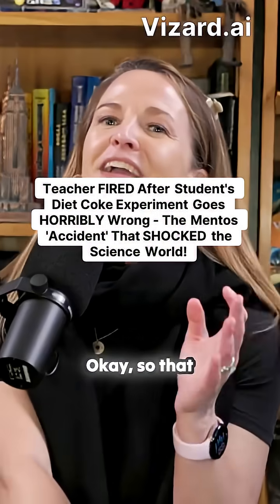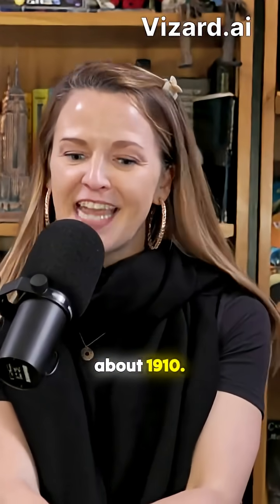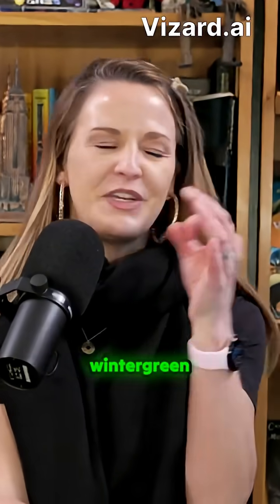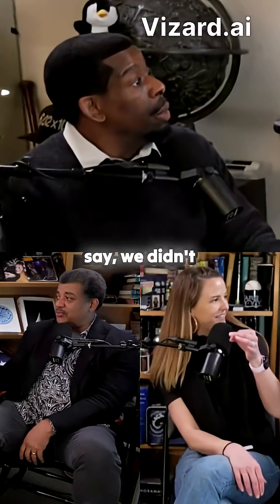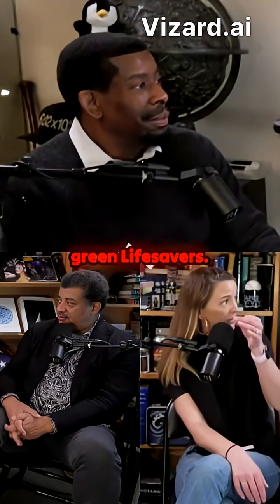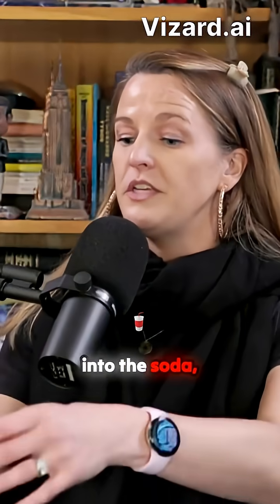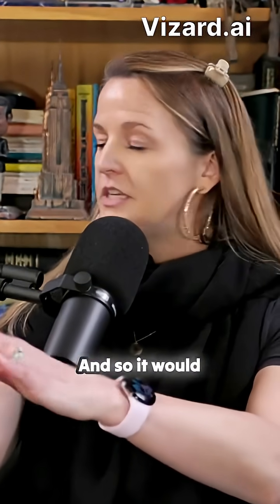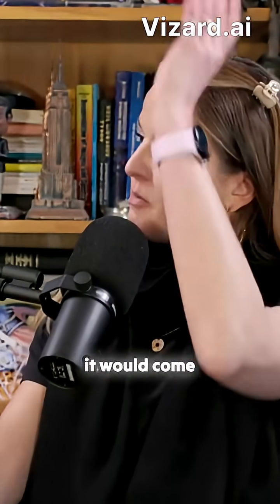Teacher FIRED After Student's Diet Coke Experiment Goes HORRIBLY Wrong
Get ready to dive into a fizzy explosion of chemistry that has captivated enthusiasts since 1910! This captivating video uncovers the fascinating origins of the soda geyser tradition and its quirky evolution from Wintergreen Lifesavers to Mentos. From the thrill of classroom experiments to the science behind nucleation sites, discover why Diet Coke reigns supreme in producing the ultimate geyser effect!

Witness Neil deGrasse Tyson, Chuck Nice, and Kate the Chemist as they mix fun with fundamental chemistry concepts, showcasing the power of carbonation and the chemistry that brings soda to life in spectacular ways. Perfect for science lovers of all ages, this informative and entertaining exploration reveals why some candies cause epic soda eruptions and how clever educators inspire experiments that spark curiosity.

Don't miss this delightful blend of history, science, and explosive fun!